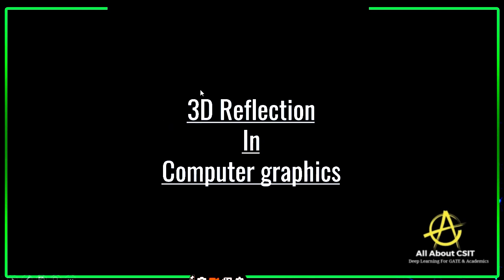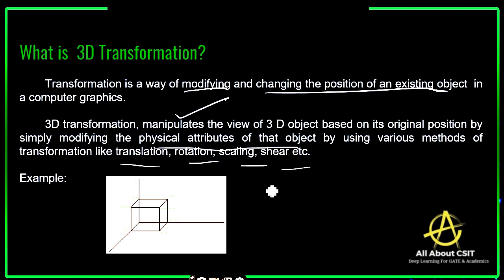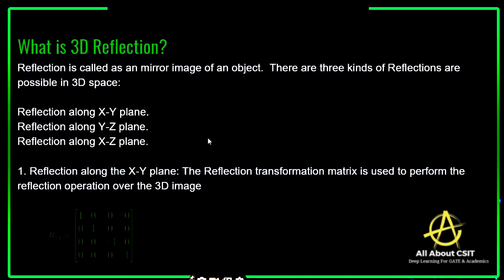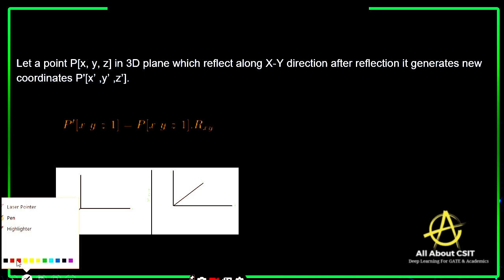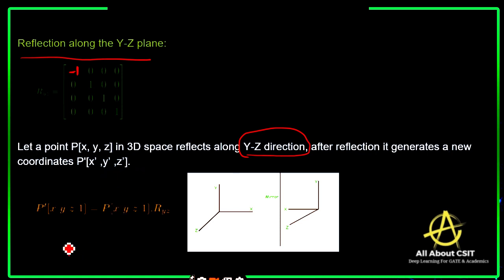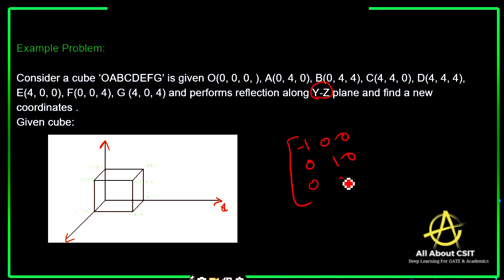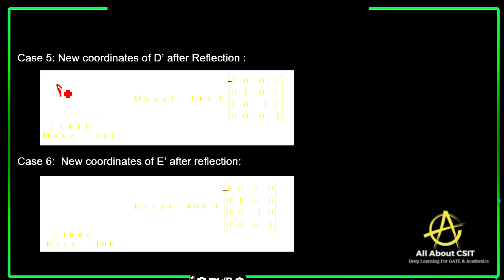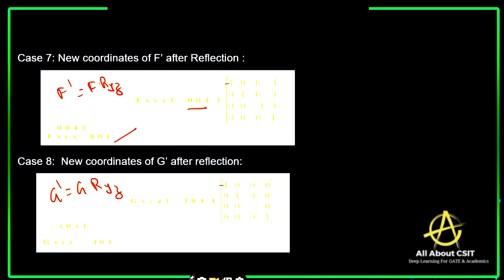3D Reflection in Computer Graphics | Computer Graphics tutorial by BhanuPriya | Lec-13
This lecture is all about 3D Reflection which is a very important topic in Computer Graphics, where we have discussed everything in detail with some examples.